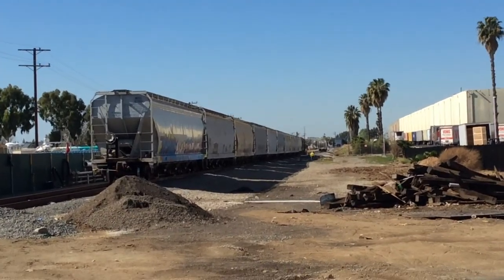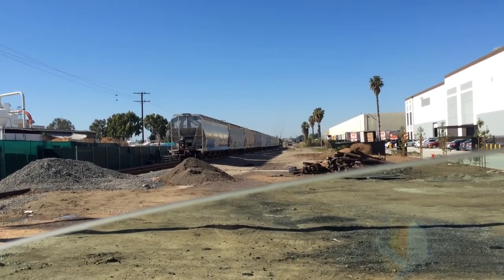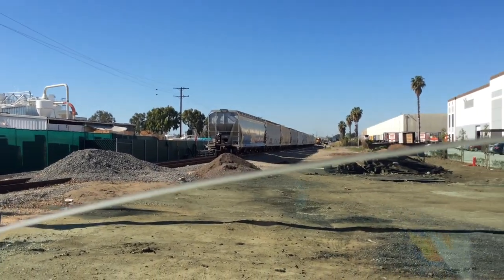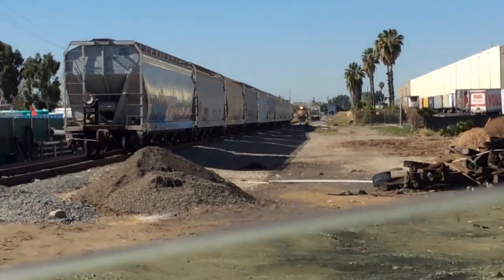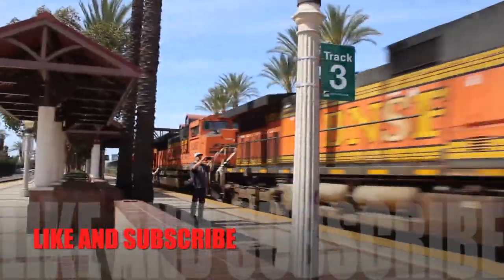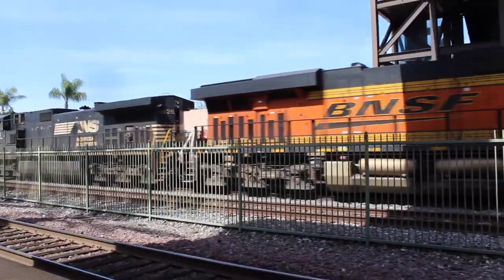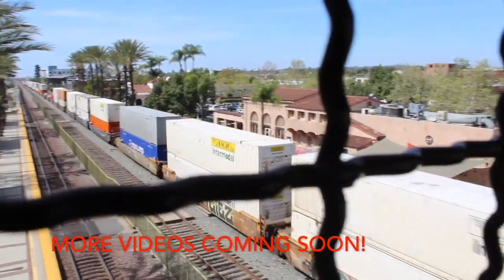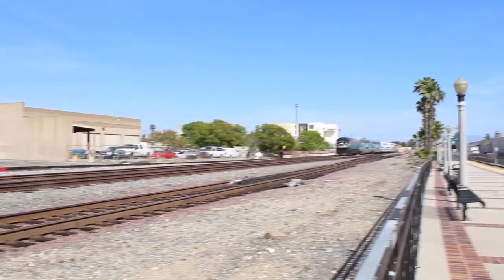Railfanning Brea 2/16/2022 ft Hornshows, Crossing Gates, Union Pacific, Voiceovers, and more!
It was only one train, but who cares? Just a little video to show you the Brea Local UP. Enjoy, folks! ✌🏻😃